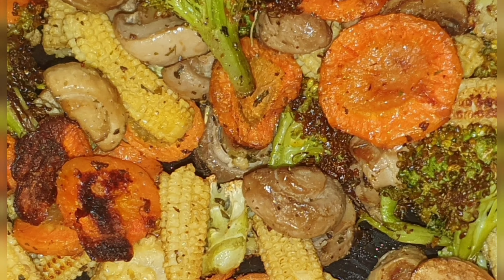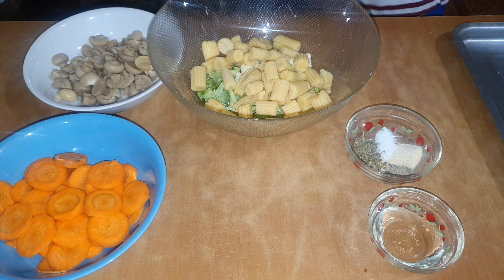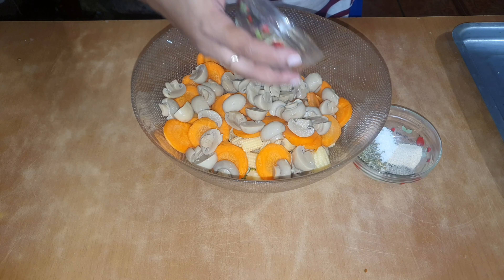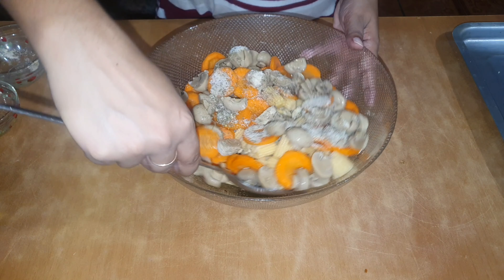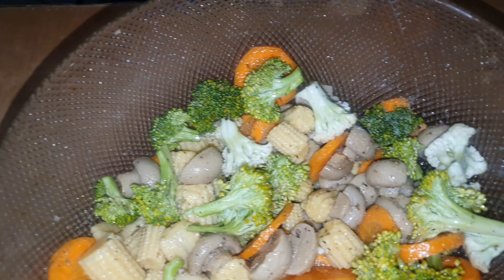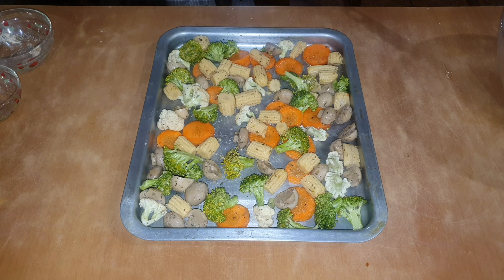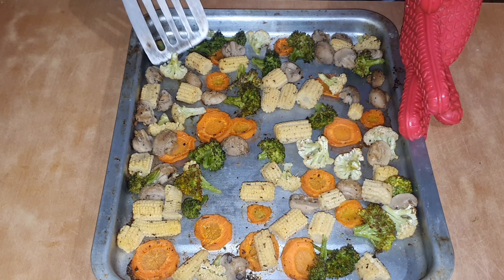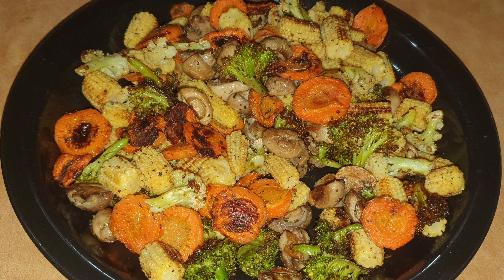Roasted Vegetables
1 cup Of Broccoli
1 Cup Of Cauliflower
1 Large Carrot
1 Tin Of Mushrooms (8 oz)
1 Tin Of Baby Corn (15 oz)
1 1/2 Tbsp Of Olive Oil
1 Tsp Of Salt
1 Tsp Of Black Pepper
1 Tsp Of Onion Powder
1 Tsp Of Garlic Powder
1 Tsp Of Garlic And Herb

Heat The Oven To 400 Degrees. Roast The Vegetables For About 20-25 Minutes. Turn The Vegetables Half Way Through.